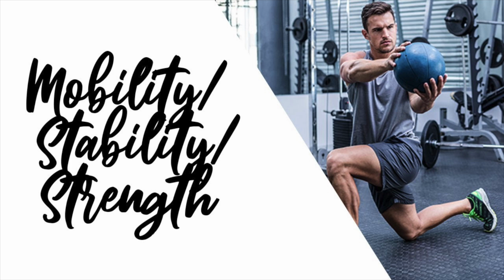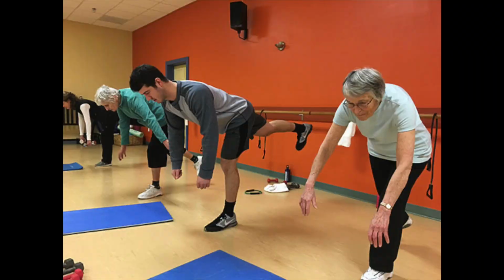Unlocking Your Core Potential- Episode 18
Unlocking Your Core Potential: Strength vs. Stability.
Are you ready to unlock the full potential of your core strength and stability? Join me, Kris Harris, your host and certified personal trainer, as we dive into the key differences between these two essential aspects of fitness, all while providing valuable exercises you can incorporate into your routine. With over 17 years of experience in the field, I'll guide you through the fundamentals of building a strong and stable core, ultimately improving your posture, reducing the risk of injury, and boosting your athletic performance.

In this enlightening episode, we'll delve into inner vertebral stability and lumbopelvic stability, discovering how breathwork and Pilates can help you develop both. You'll also learn about the importance of incorporating a variety of anterior, posterior, lateral, and rotational core stability exercises into your routine. Don't miss out on these essential tips, which will elevate your overall fitness and prevent injury, all while enhancing your athletic prowess. Stay motivated and consistent in your core training with the guidance provided in this power-packed episode of the Kore Kast.